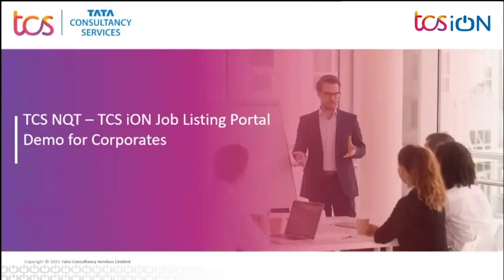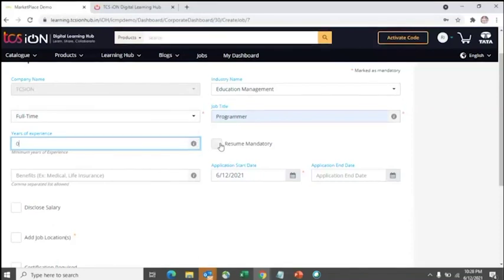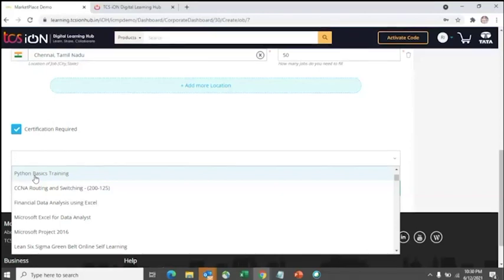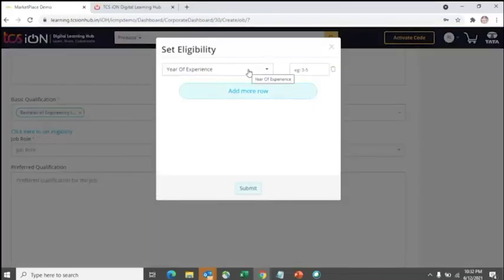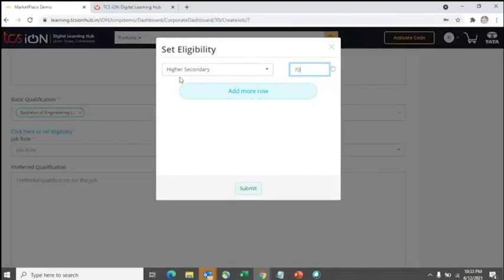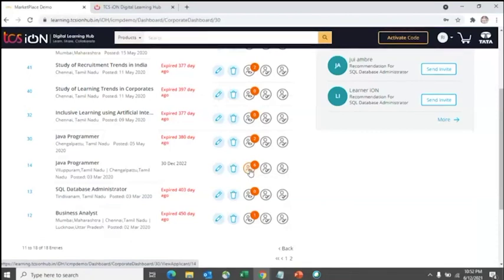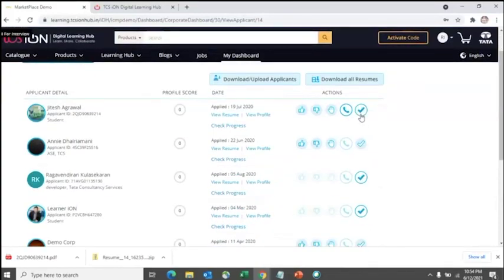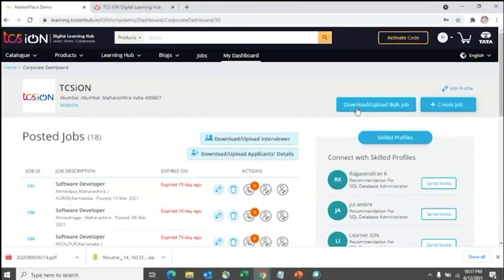TCS iON Job Listing Platform - Demo for Corporates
This video covers end-to-end functionalities available on the TCS iON Job Listing Platform.
Corporates who have registered and are approved can watch this video to understand the subsequent steps to use the TCS iON Job Listing Platform.

Topics covered are:
1. Profile Update
2. Create Job
3. Download/Upload Applicants
4. Shortlist Applicants and Update status of Applicants
5. Download Resumes